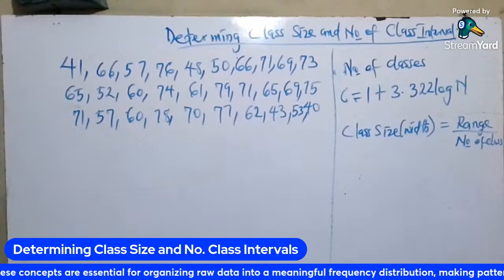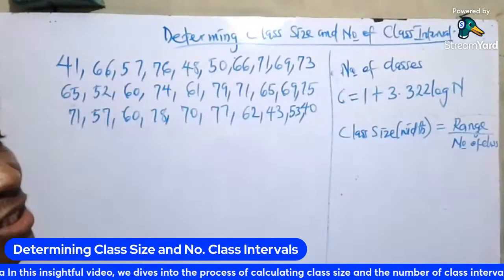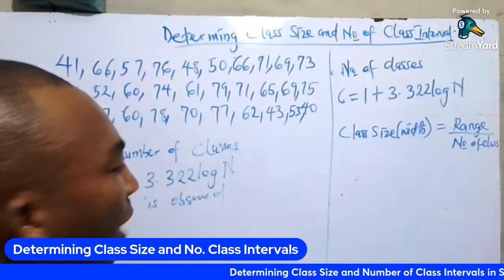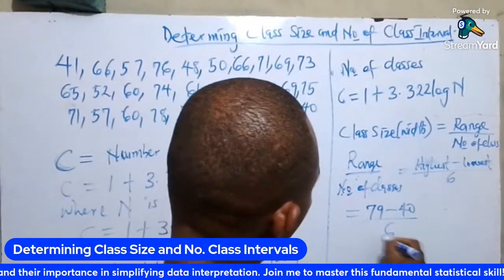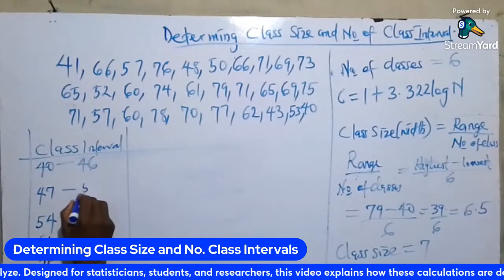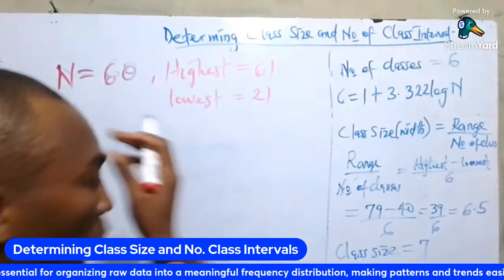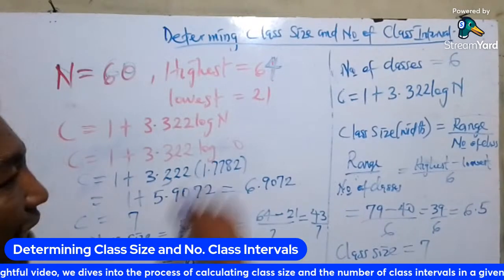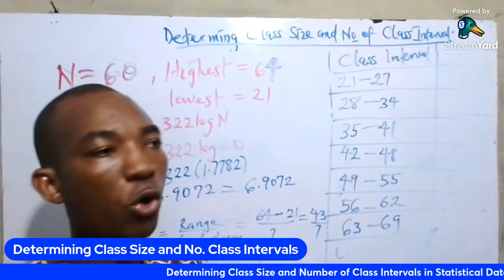Determining Class Size and Number of Class Intervals in Statistical Data by KAYODE ADEWALE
Determining Class Size and Number of Class Intervals in Statistical Data
In this insightful video, we dives into the process of calculating class size and the number of class intervals in a given dataset. These concepts are essential for organizing raw data into a meaningful frequency distribution, making patterns and trends easier to analyze. Designed for statisticians, students, and researchers, this video explains how these calculations are derived and their importance in simplifying data interpretation. Join me to master this fundamental statistical skill!